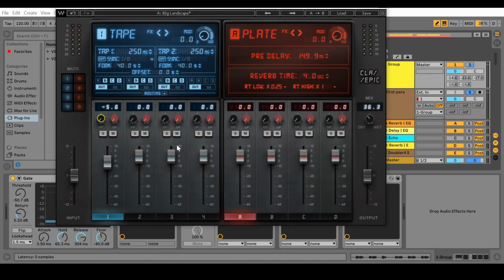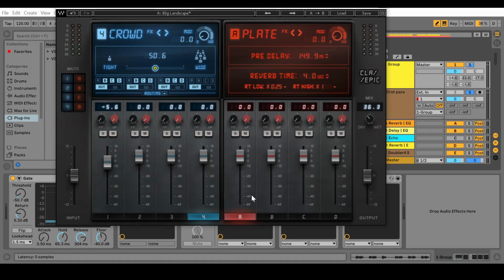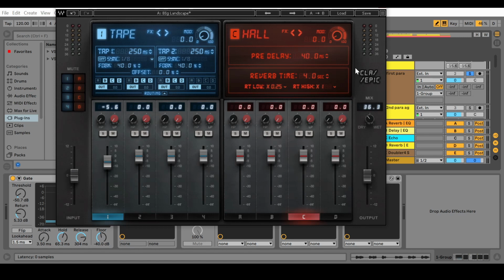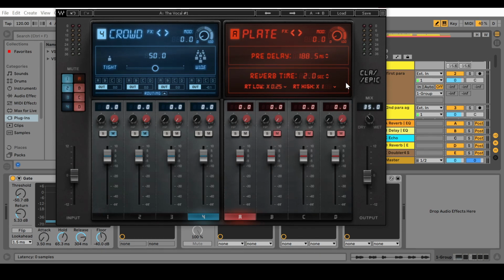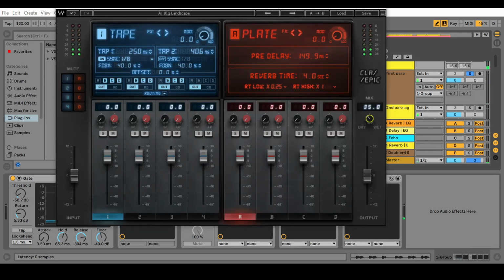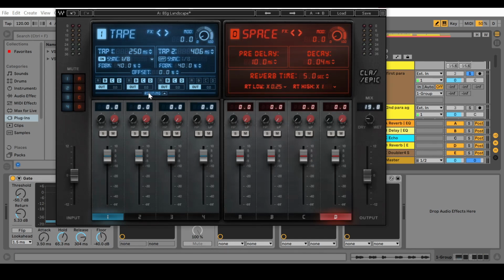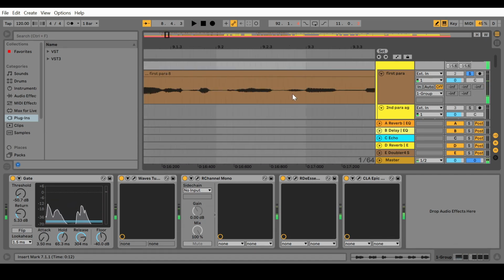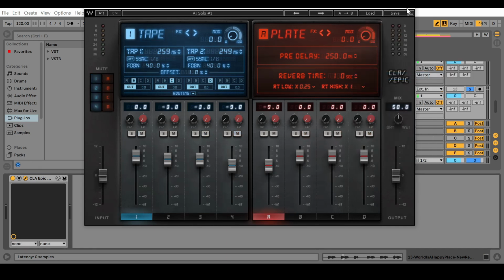CLA Epic review and brief demo.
✅ WAVES CLA EPIC PLUGIN REVIEW AND BRIEF DEMO :-

✅CREDITS OF THE SONG USED IN THIS VIDEO

▶MUSIC AND PRODUCTION - CRIFTS
▶LYRICS - NO.DATA.INTERPRETER
▶VOCALS- THE SVARA

✅This is an unsponsored opinion. This is my first review, so I am just learning to create such videos for you guys. The sound might not be that perfect in this video because I was having a hard time with the volume levels in OBS, but I will make sure that improve the sound quality in my upcoming videos.
✅I hope this video will give you a hint about what this plugin can do on the vocals, guitars and drums. It can actually do a lot more but that's what I got to know about CLA EPIC in few days of using this plugin. Feedback appreciated.

⏱️TIMESTAMPS⏱️
0:00   -  Intro and look of the plugin.
0:31   -  Explaining different modules of the plugin.
3:43   -  How my vocals sound with different vocal presets.
6:34   -  The secret sauce of this plugin.
9:21   -  Testing guitars with the presets given by CLA
13:50 -  Testing Drum presets.
16:54 -  My point view about this plugin.

▶ All related Links:-

Post in the comments any suggestions about this video, or any new ideas about any topic you want me to cover, or any song you
feel would suit my voice let me know and I will try to work on it. I want to serve you more and more so let me know
if you need any help regarding your music career. I will be more than happy to help .

You can get in touch with me here :-

You can hear the music that I produce at :-

My gear :-

▶ Audio Interface:-